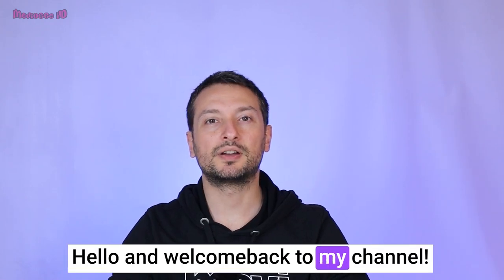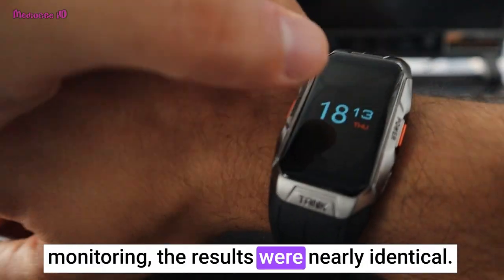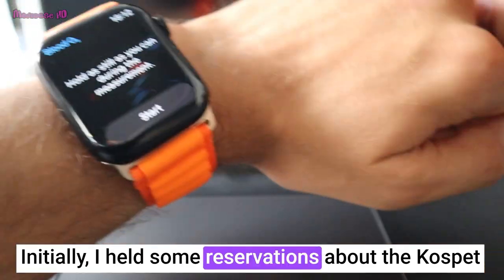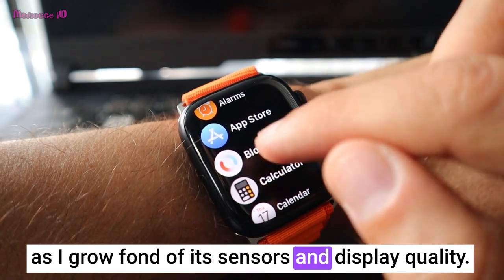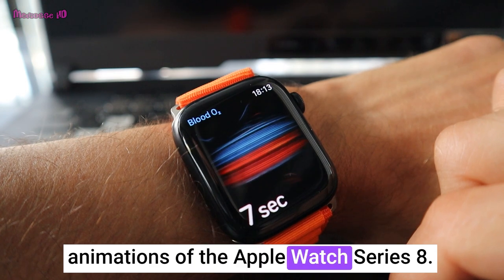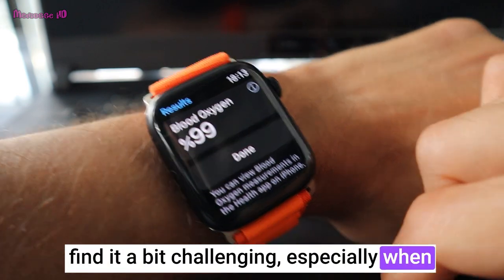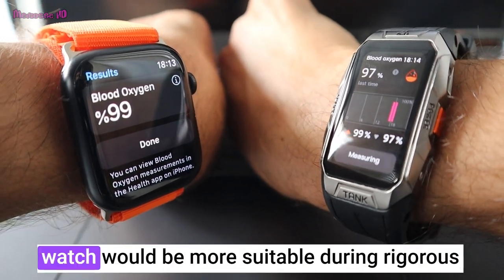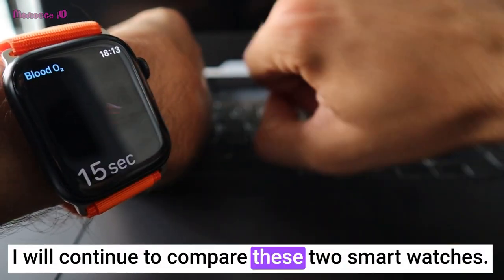Apple Watch Series 8 VS KOSPET Tank X1 Blood Oxygen Test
KOSPET Health & Fitness Tracker 50+Days Standby Battery Life Smart Watch, 100 Meter Waterproof 3D Curved Corning Gorilla Glass Full Metal 70 Sports Modes 24H Smart Sleep Tracking, AMOLED Display

Apple Watch Series 8 [GPS 45mm] Smart Watch